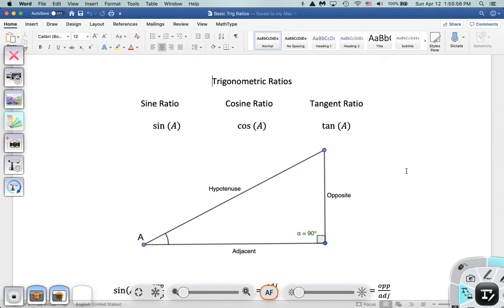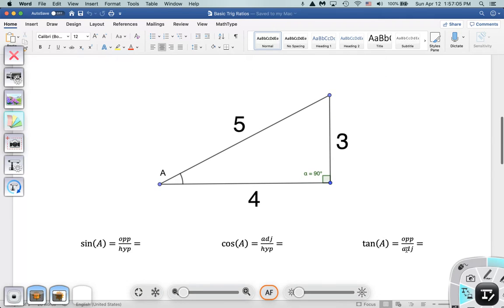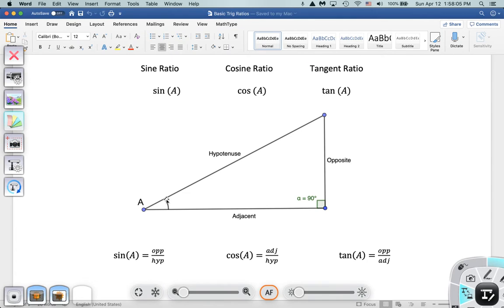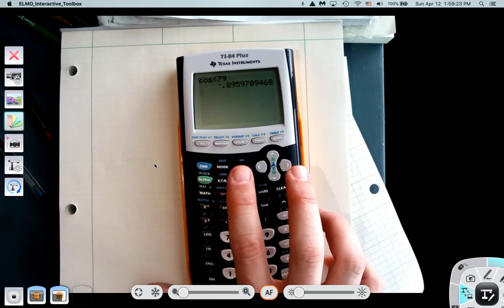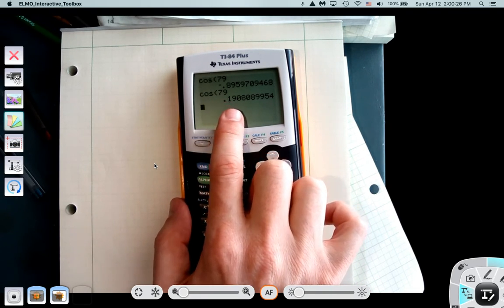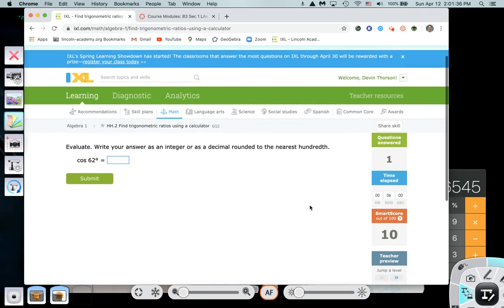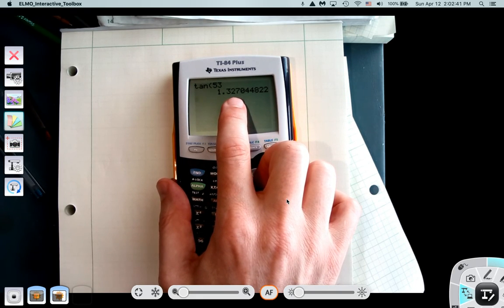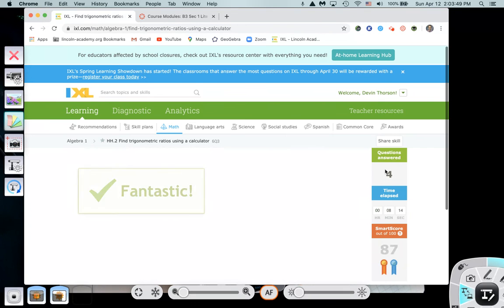Finding Trig Ratios using a Calculator